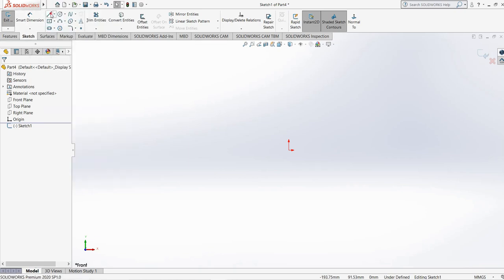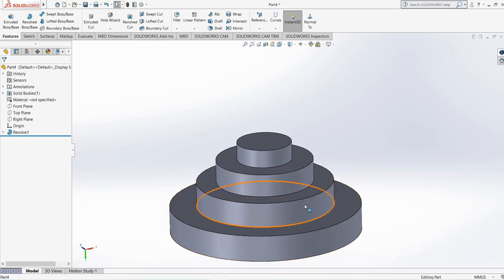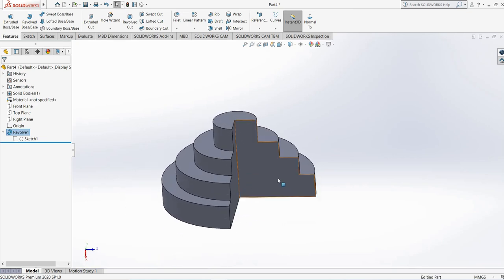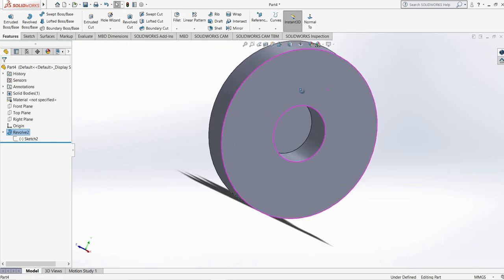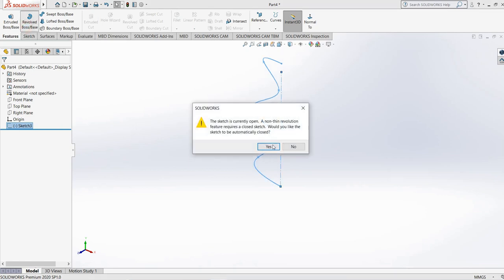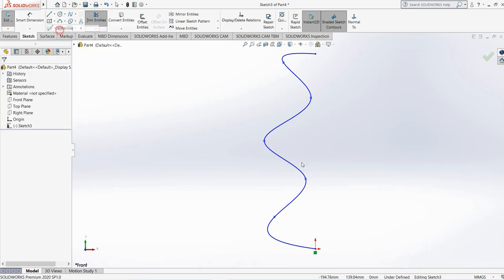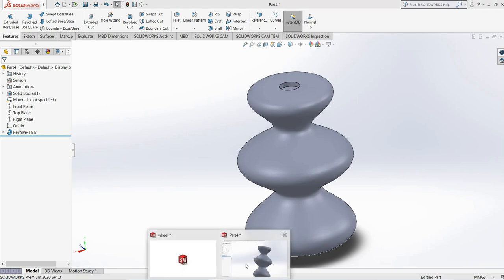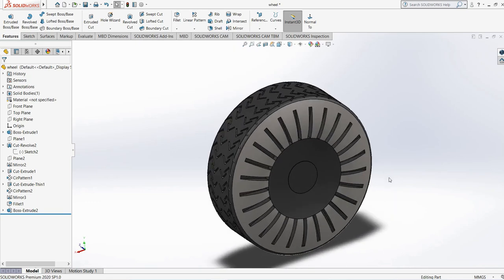27. Revolve Tool Part 2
Hello All,
Welcome Back
Topics Covered: Revolve Tool Part 2